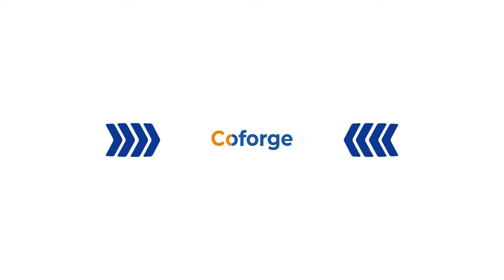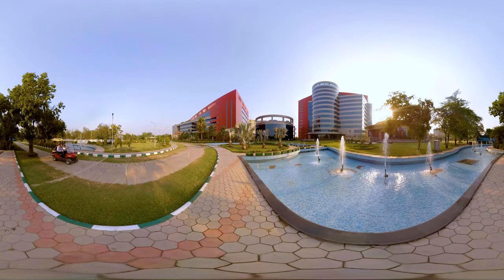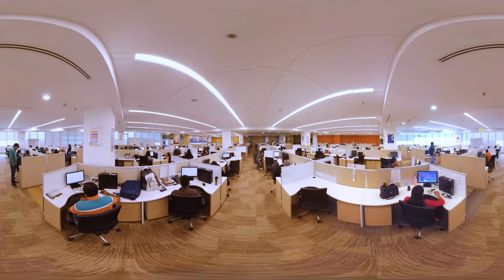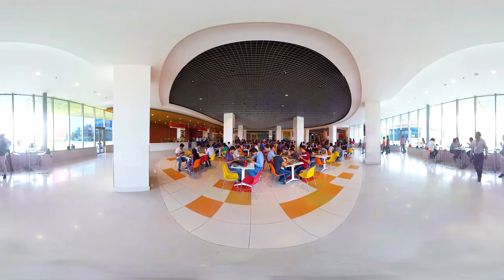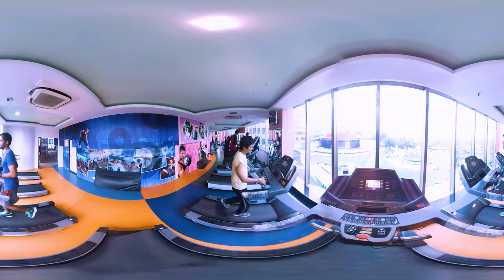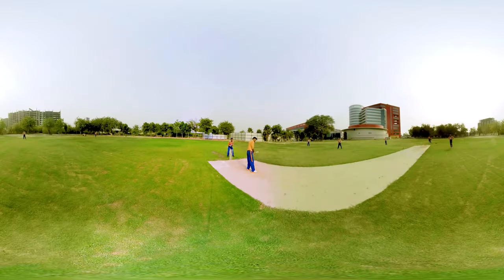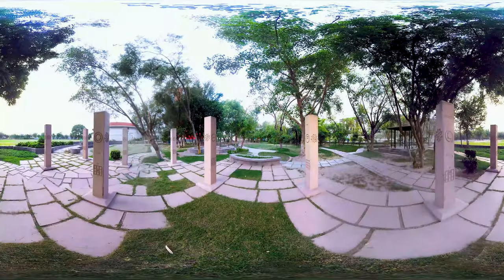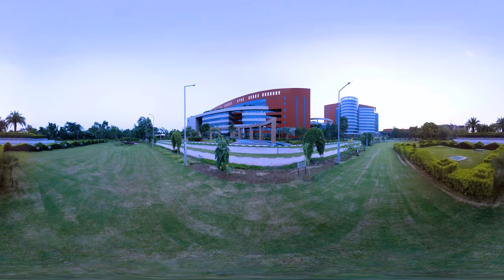Coforge Greater Noida Campus: A hub of innovation and excellence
Here’s a look at the 25-acre green campus of Coforge set in the heart of Greater Noida. For team Coforge, it’s a home away from home with a seating capacity of 12000. It is a state-of-the-art facility with the best security systems in place. One of the high points of the campus is the Design Studio, a hub of brain stormers and idea engineers. The auditorium, gymnasium, creche, pool and other facilities at the campus make sure that employees are well looked after. Find out what else makes this campus so special.